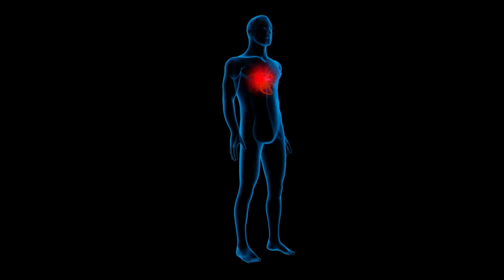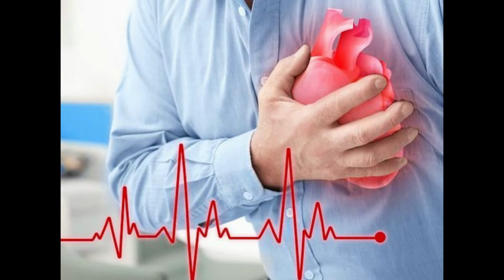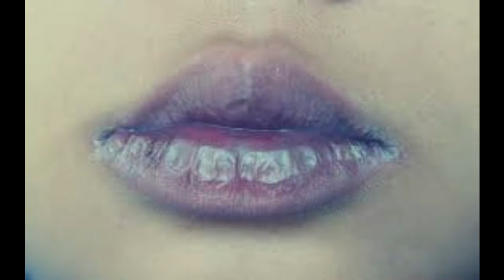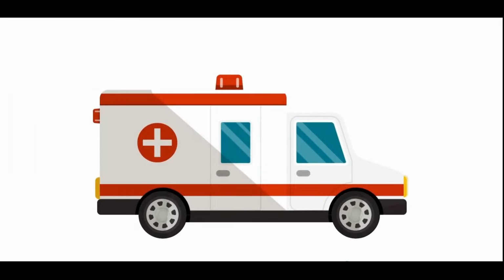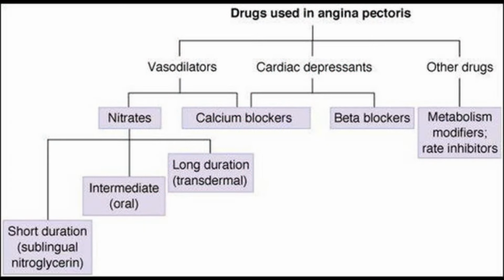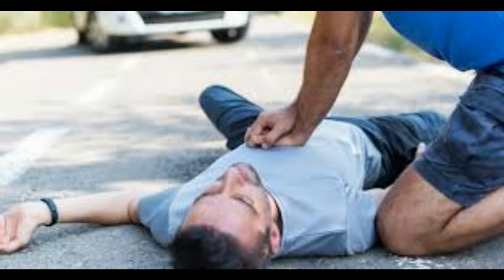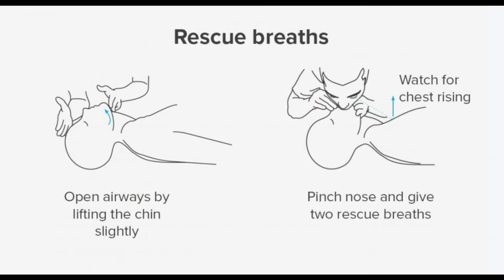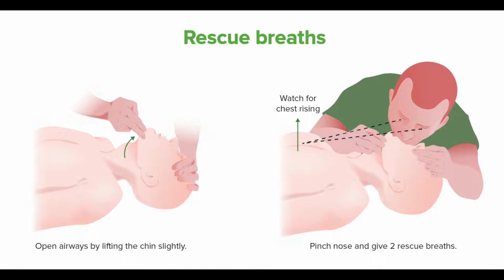Heart Attack Symptoms and First Aid : Restart Your Heart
A heart attack strikes suddenly, a life-threatening event where every second counts. When the heart’s blood supply is abruptly blocked, often by a blood clot, it can lead to severe damage or even death. Knowing the signs and how to respond can be the difference between life and death.